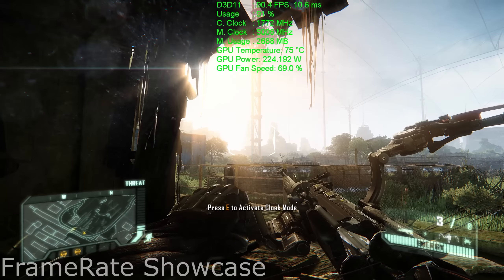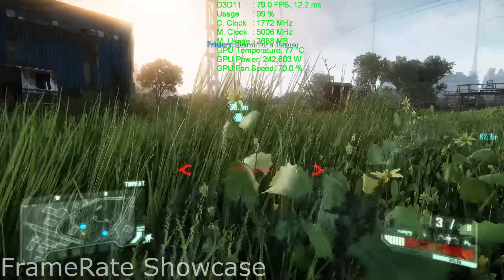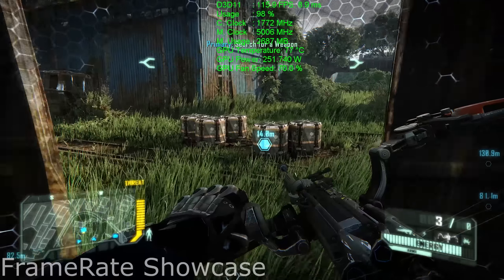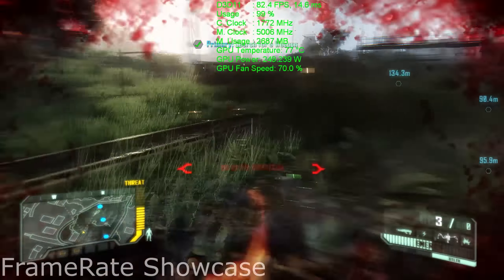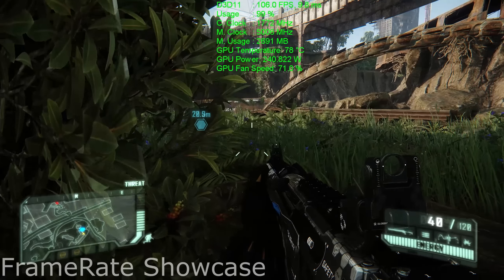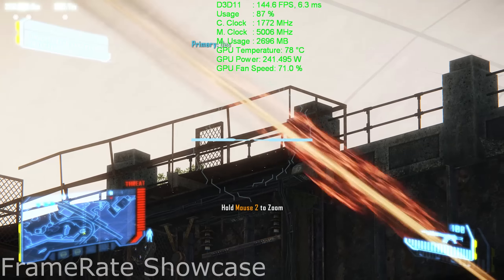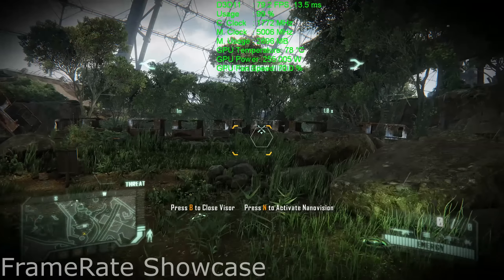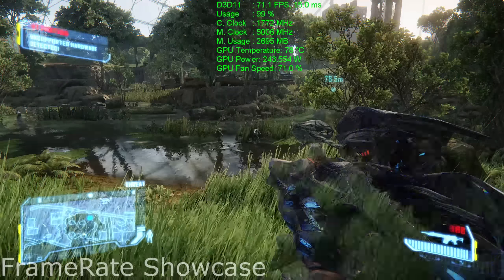Crysis 3 | NVIDIA TITAN X (Pascal) | FRAME RATE TEST | MAXED OUT (1080p)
Benchmarking the NEW NVIDIA TITAN X on Crysis 3 at 1080p.

System Specs:
Monitors: 1440p ROG SWIFT PG278q and 1080p VG248QE
Case: Corsair Graphite 780t
Motherboard: Asus Rampage Extreme X99
CPU: Intel 5930k Hexacore
Cooler: Corsair H110 GTX w/ 4x Noctua NF-A14
Fan Controller: NZXT Sentry Mix 2
RAM: Corsair 32GB DDR4 Vengence LED 3200Mhz
GPU: Nvidia Titan X (Pascal)
PSU: EVGA SuperNova 1000w P2
SSD 1 : Samsung 950 Pro V-NAND M.2 SSD
SSD 2 : 960GB SanDisk Ultra II SSD
HDD 1 : 3TB WD Black for Recordings
HDD 2 : 1TB WD Black
Keyboard: Corsair K70 Mechanical Cherry Brown
Mouse: Logitech G502 Proteus Core

Recording Gameplay: Elgato Gaming HD60 Pro, Dxtory and Shadowplay